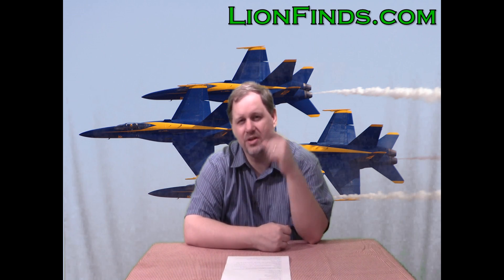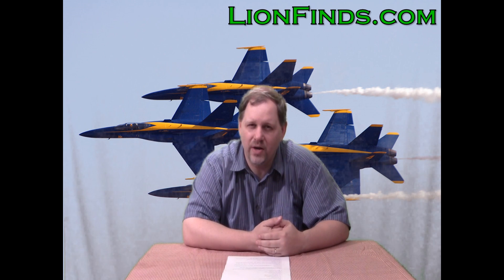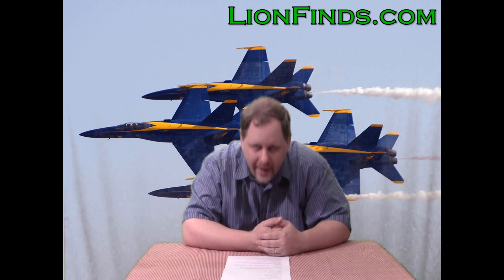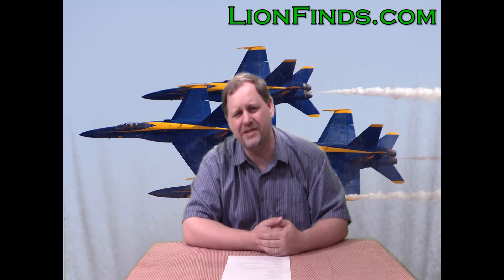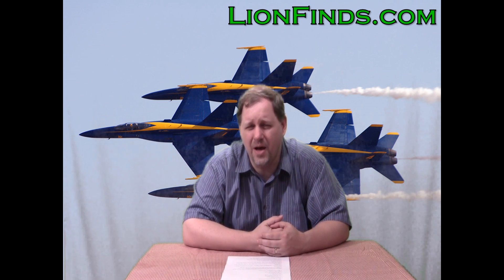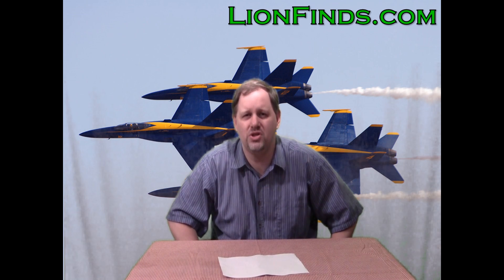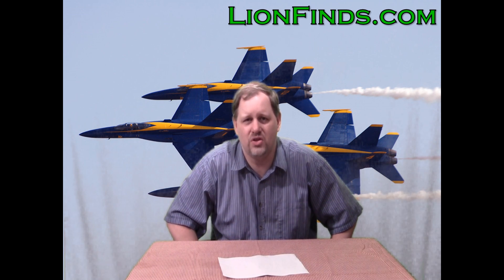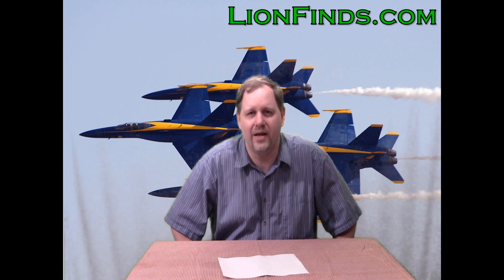How Do Airplanes Fly, What is Lift, What is an Airfoil?